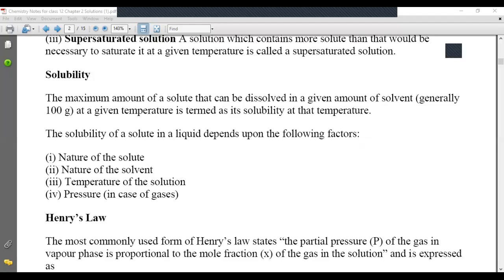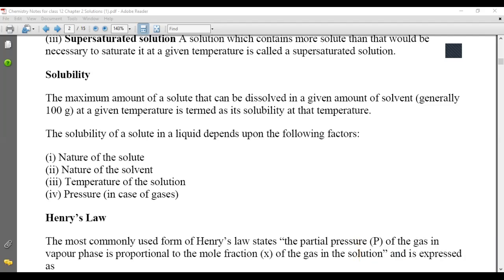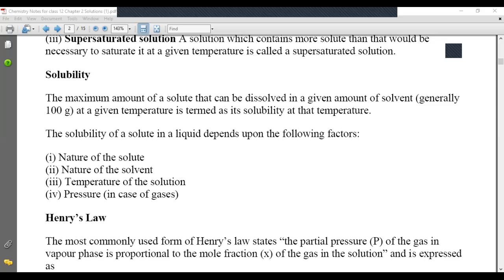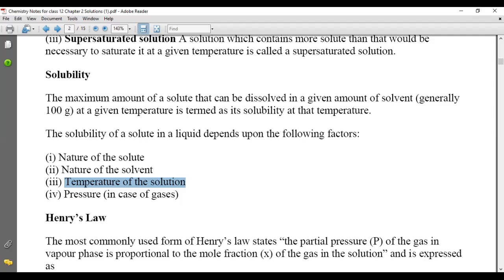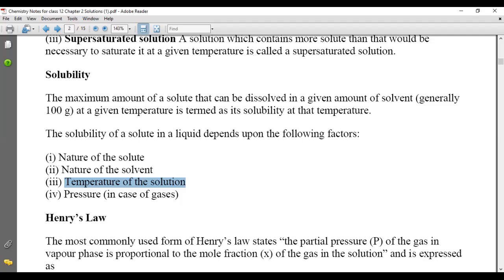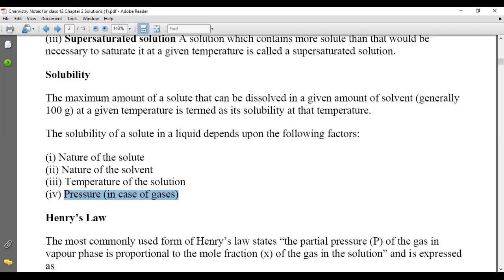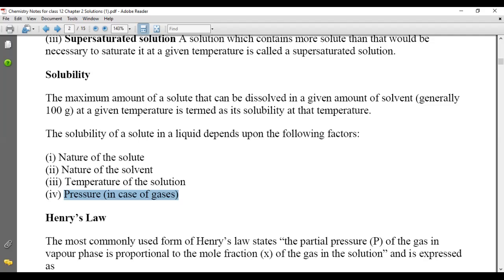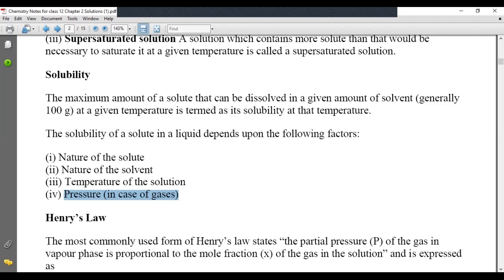12 Chemistry Solubility Of a Solute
12 Chemistry Solubility Of a Solute